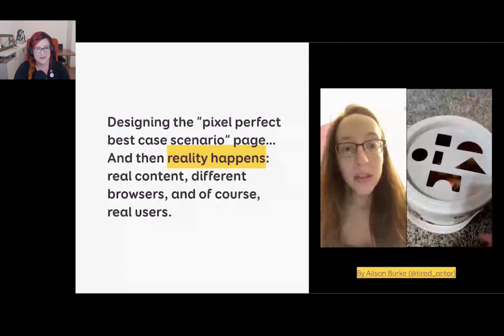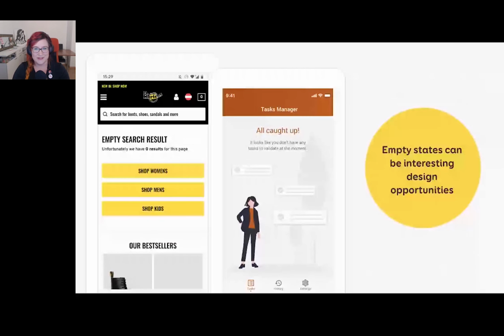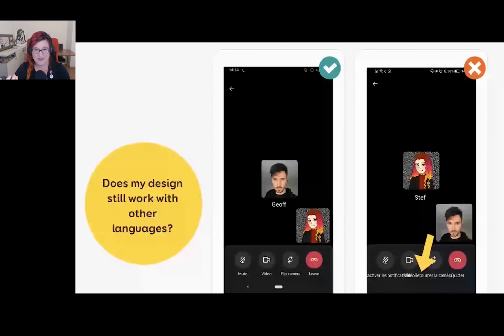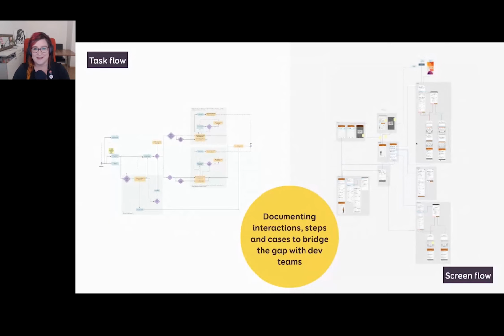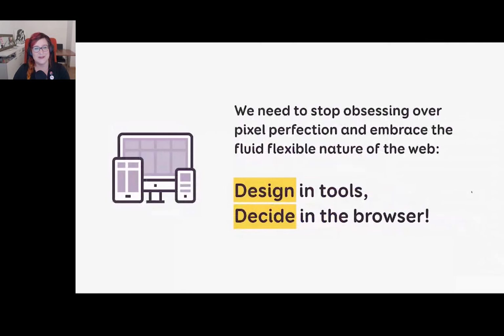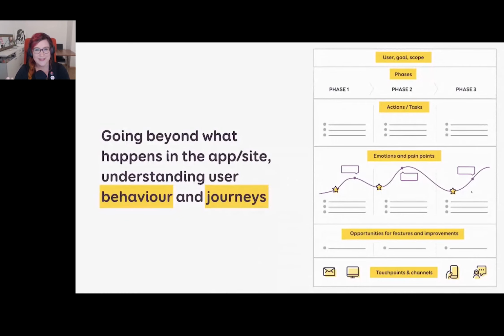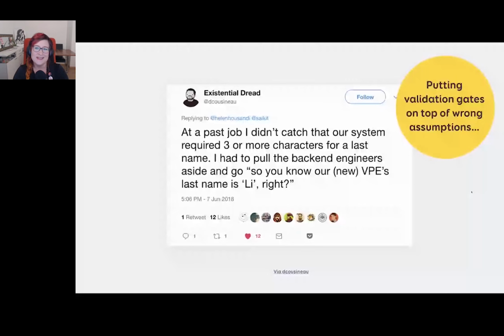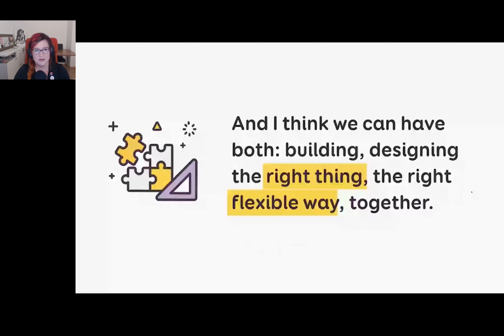Designing beyond the pixel-perfect idealistic case - Stéphanie Walter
I face a challenge as a designer: how do I help bridge the gaps between that idealistic pixel perfect image of a site and the real deal? Between design and dev teams? How to design flexible and modular systems that work with real content, real diverse users with different needs, beyond pixel perfect mockups.

🗣 Stéphanie is a User Researcher and Designer who focuses on building user-centred, inclusive and accessible products and services. She spent the last 10 years helping her clients in different industries (banking, financial, automotive, healthcare, press, travel, etc.) deliver successful projects to their audience, all the way from strategy to the final products and services. She teaches and likes to share her passion for her work on her blog and at conferences.